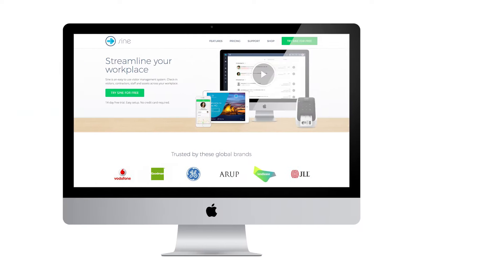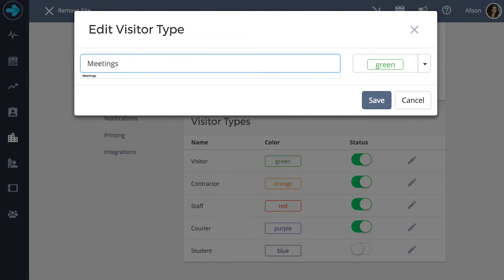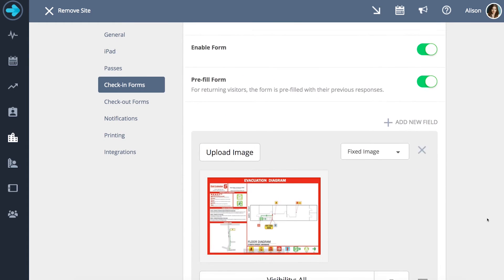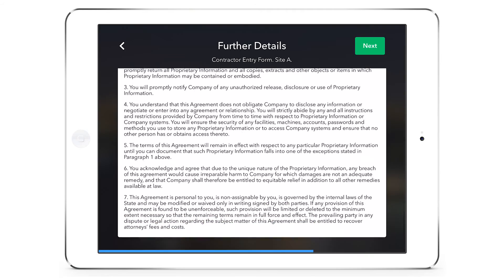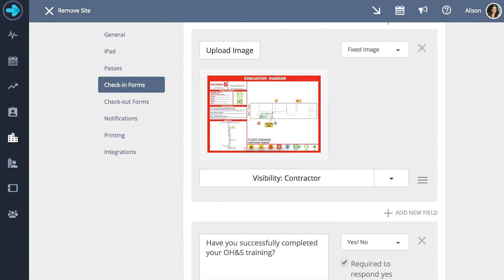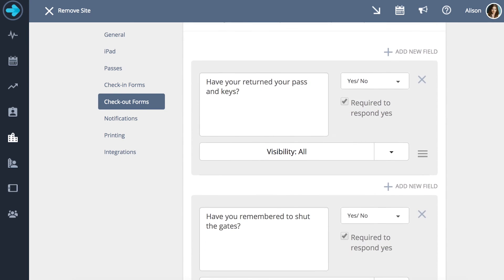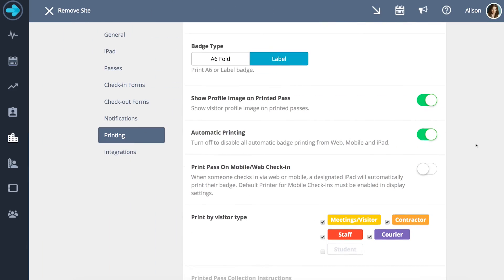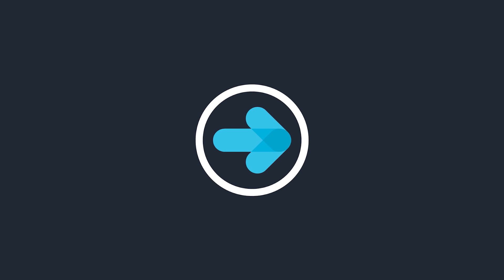Check-in/out forms | Demo Video 2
In this video we learn how to set up the digital check-in and out forms that your visitor will receive when they check in, as well as stylising our visitor tabs to suit your individual needs, and setting up your printed passes.